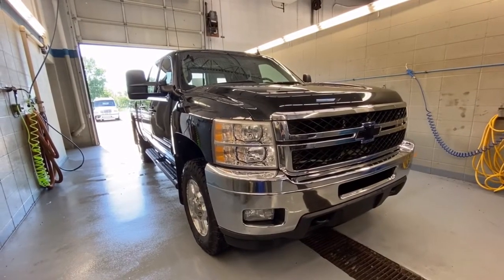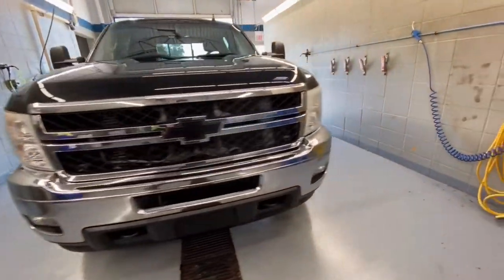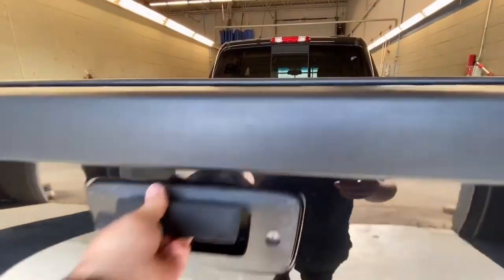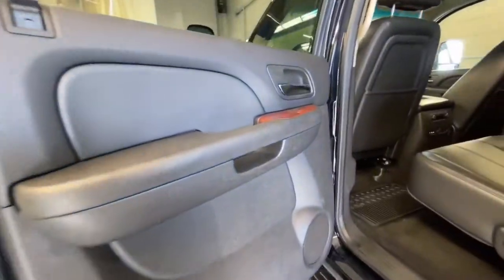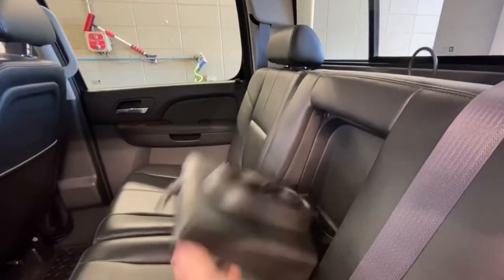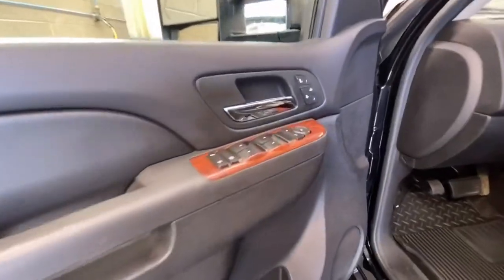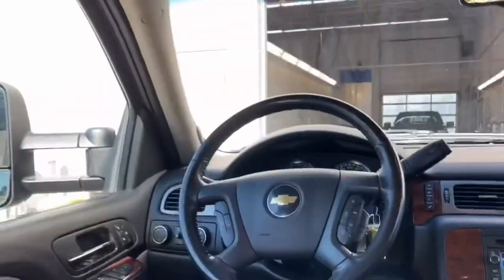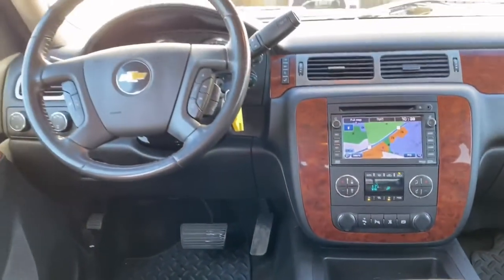2011 Chevrolet Silverado 3500HD LTZ Crew Cab Review - Edmonton Area Chev Dealer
From home to the job site, this Black 2011 Chevrolet Silverado 3500HD LTZ Crew Cab 4WD plows through any turf. The rugged Turbo-Charged Diesel V8 6.6L/403 engine brings stump pulling torque whenever you need it. Be the unstoppable force you imagine in this vehicle. It's loaded with the following options: ENGINE, 6.6L V8 DURAMAX DIESEL -inc: dual 730 CCA batteries, engine block heater, diesel exhaust brake, cover for radiator grille & front bumper openings for winter weather, XM satellite radio -inc: 130 channels of digital quality sound w/coast-to-coast signal coverage *Includes (3) free trial months beyond which service fees apply*, Windshield wipers and washers, intermittent wiper system -inc: demand-type washer system, Windows, rear, power, Windows, front, power with backlit switches and lockout feature includes driver and passenger express down, Wheels, dual rear, Wheels, 43.2 cm (17") 8-lug painted steel (N/A w/SRW Single Rear Wheels), Wheel trim, chrome appearance wheel covers and centre caps (N/A w/SRW Single Rear Wheels), Vehicle theft deterrent, electronic immobilizer, and Trim Level, Convenience Pkg Comfort and Decor.

We accept all Trade-Ins! When we say all, we mean all, bikes, boats, atvs you name it and we'll take it!If you want to know more about this or any of our other amazing vehicles, call us at to talk to one of our local, friendly and incredibly helpful sales professionals, who could also help lower your cost of driving and get you approved! We have a huge selection of both new and used cars, trucks, and SUV's! Also, from dealer to driveway, we deliver to anywhere in western Canada! Let us at South Fort Chevrolet provide you with Big City Deals and Small Town Feels!